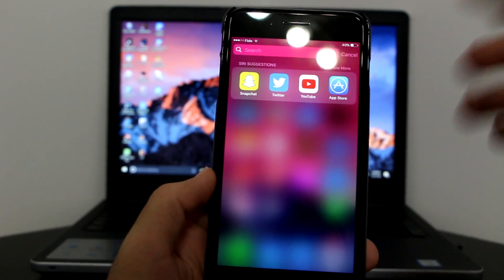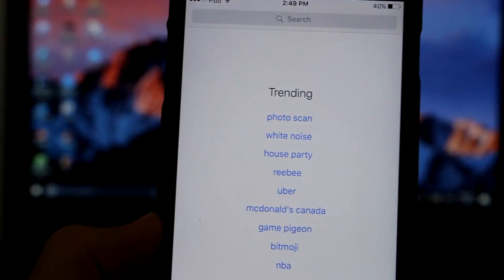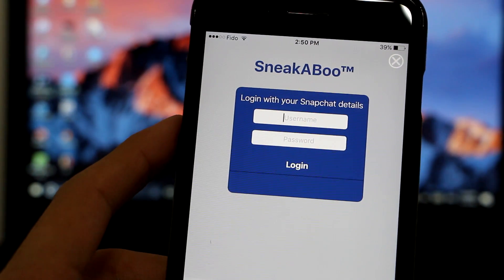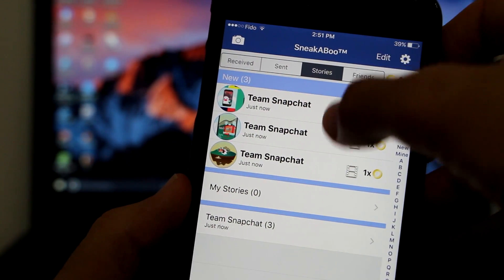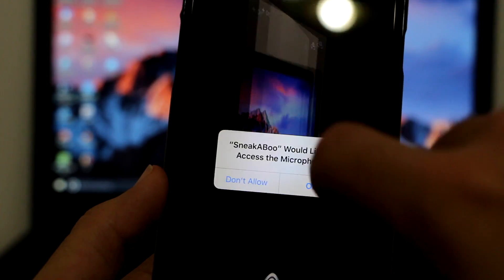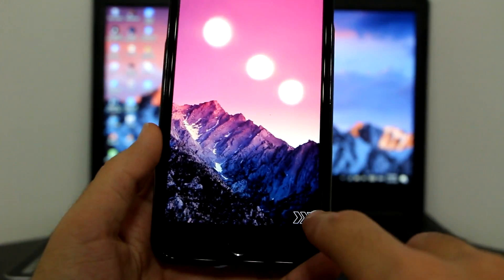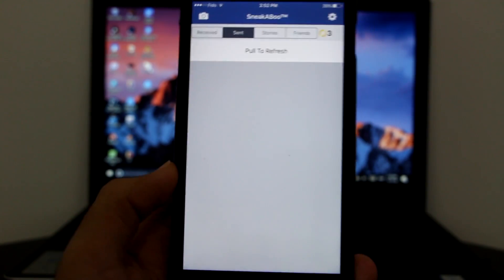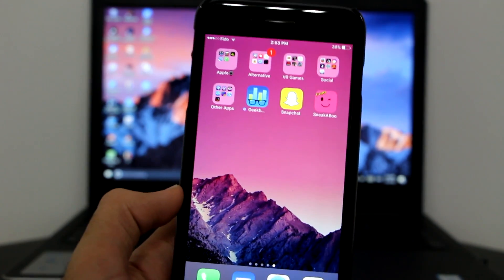Get Tweaked Snapchat ++ WITH Photo Gallery Upload, Save Snap FREE iOS 10 / 9 NO JAILBREAK / COMPUTER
Very simple way to get most favourite Snapchat ++ Photo gallery upload option and save snaps and more.. on your iOS 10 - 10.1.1 / 10.2 and iOS 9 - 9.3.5 for FREE without Jailbreak and Computer!!! ENJOY!!